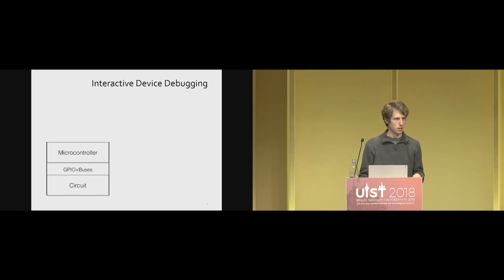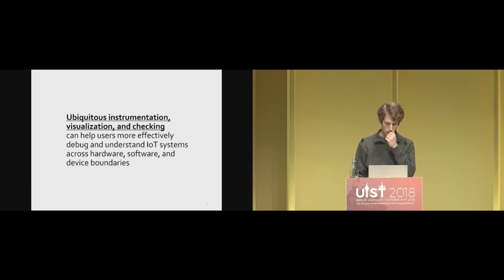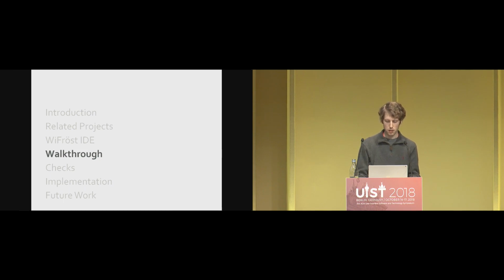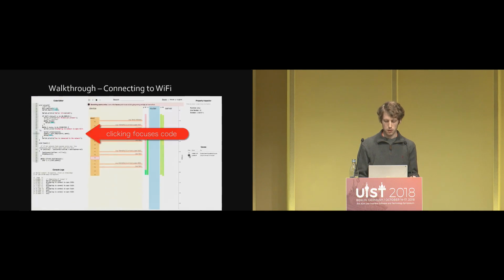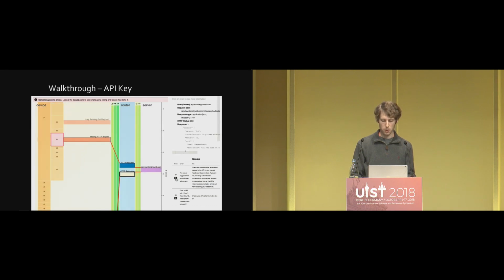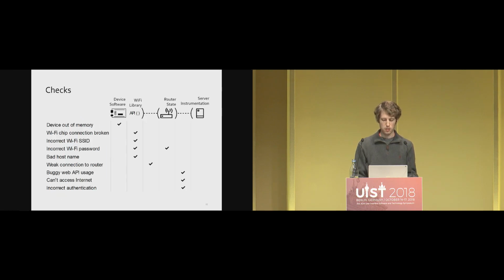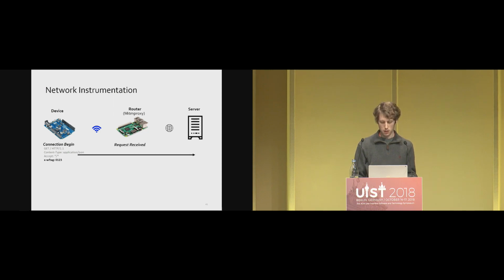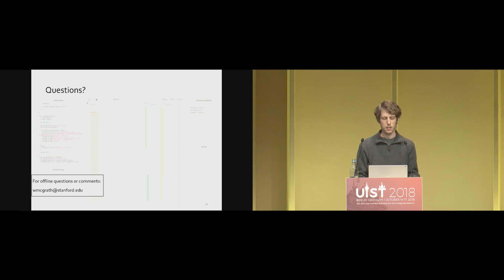WiFröst: Bridging the Information Gap for Debugging of Networked Embedded Systems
William McGrath, Jeremy Warner, Mitchell Karchemsky, Andrew Head, Daniel Drew, Bjoern Hartmann

Session: Electronics

Abstract
The rise in prevalence of Internet of Things (IoT) technologies has encouraged more people to prototype and build custom internet connected devices based on low power microcontrollers. While well-developed tools exist for debugging network communication for desktop and web applications, it can be difficult for developers of networked embedded systems to figure out why their network code is failing due to the limited output affordances of embedded devices. This paper presents WiFröst, a new approach for debugging these systems using instrumentation that spans from the device itself, to its communication API, to the wireless router and back-end server. WiFröst automatically collects this data, displays it in a web-based visualization, and highlights likely issues with an extensible suite of checks based on analysis of recorded execution traces.